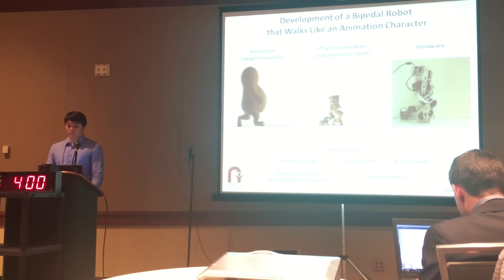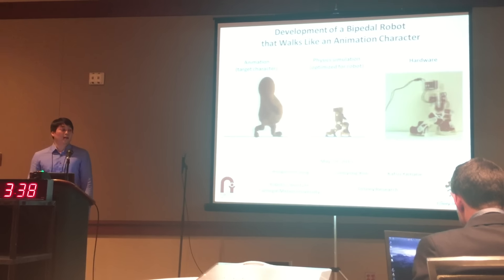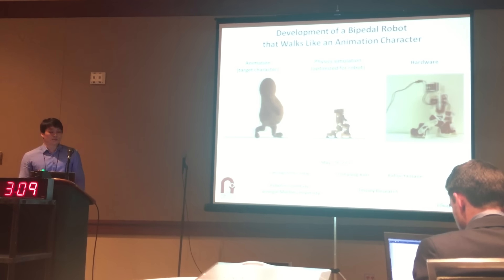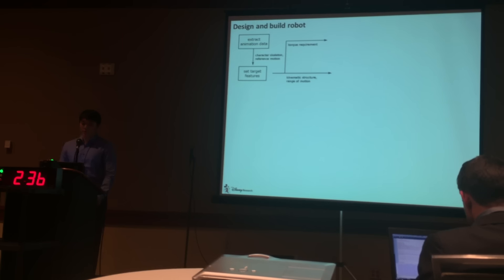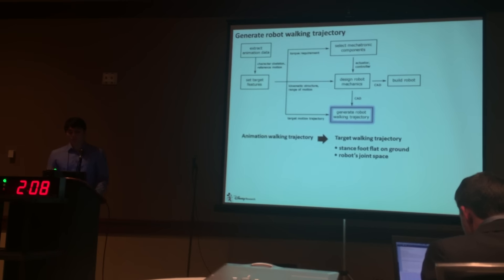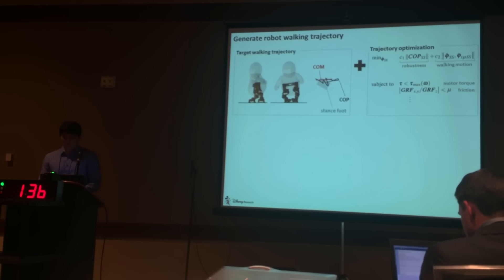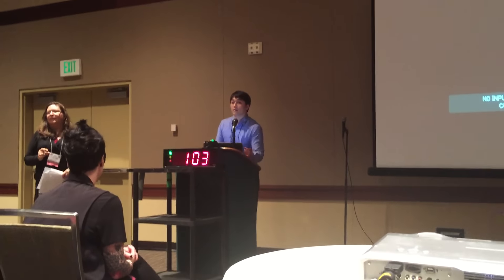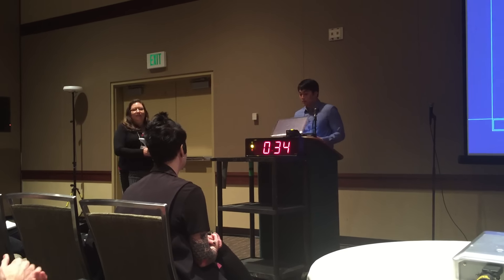ICRA2015 - Seungmoon Song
video taken by: Joohyung Kim